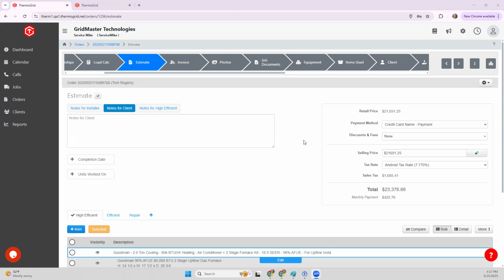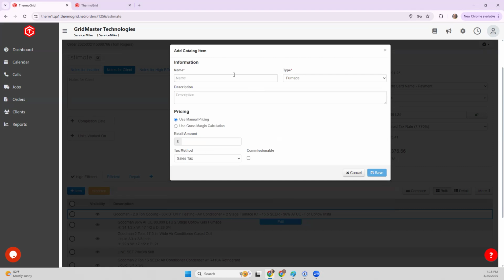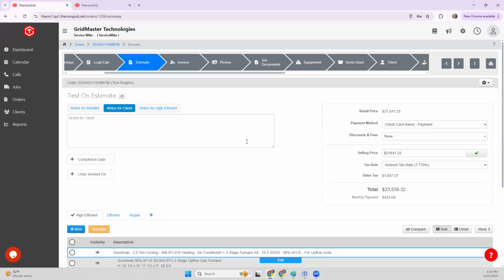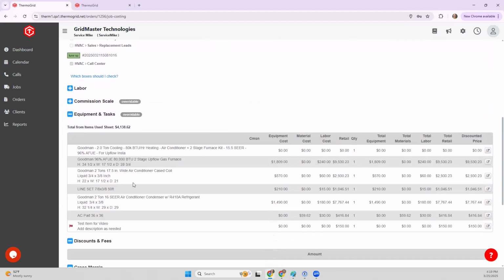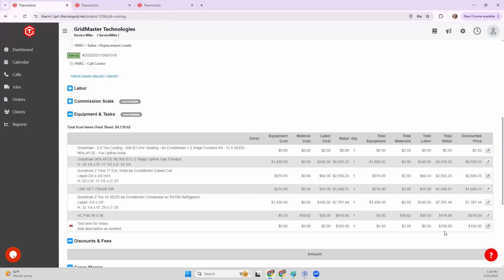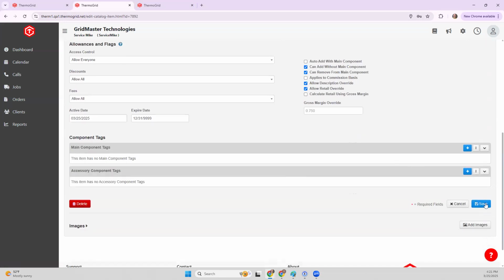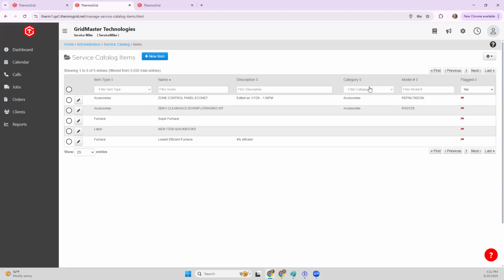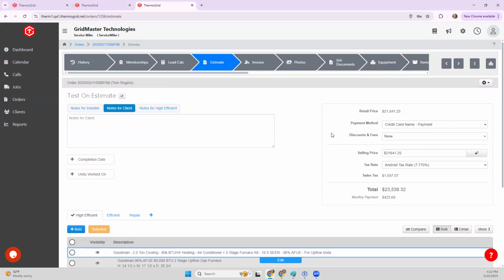New Feature Alert: Add Service Catalog Items in the Field!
We’re excited to roll out a highly requested update—you can now add brand new service catalog items directly from the field. Whether you're on-site or on the go, this feature gives your team the flexibility to create and log new services without needing to return to the office or wait for admin access. It’s one more way ThermoGrid helps you stay efficient and responsive, right where the work happens.